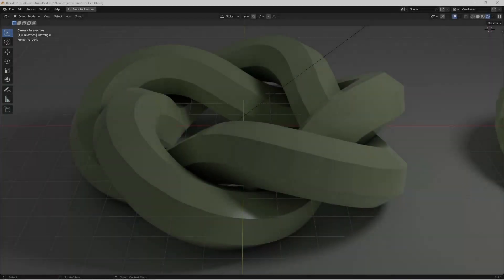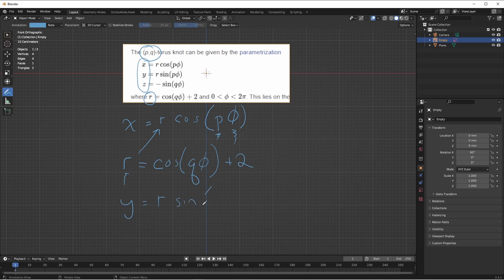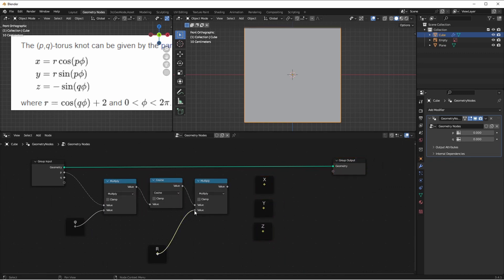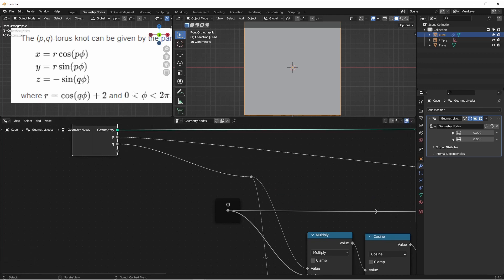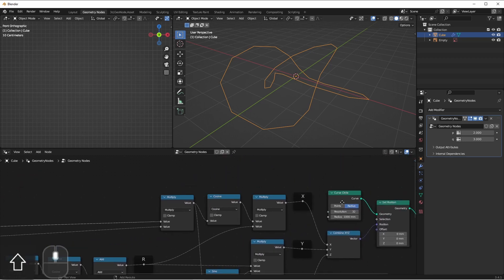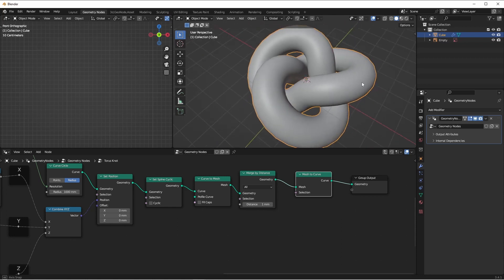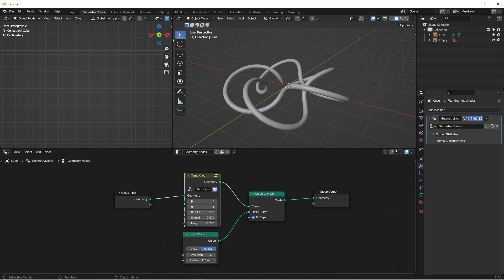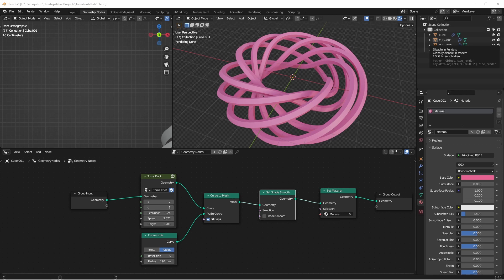Procedural Torus Knots with Blender Geometry Nodes!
00:00 - Intro
00:35 - Looking at the Math
02:49 - Building the Node
09:21 - Solidifying The Knot
11:33 - Extra Settings
14:56 - Wrapping Up